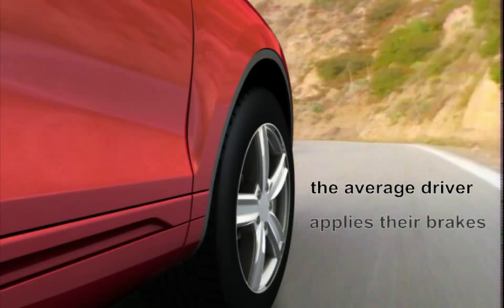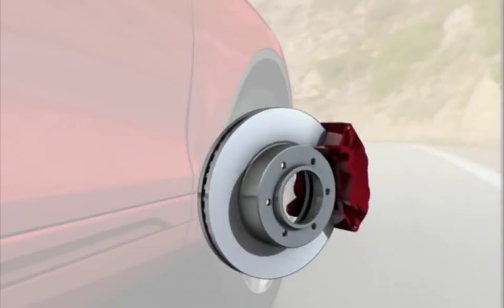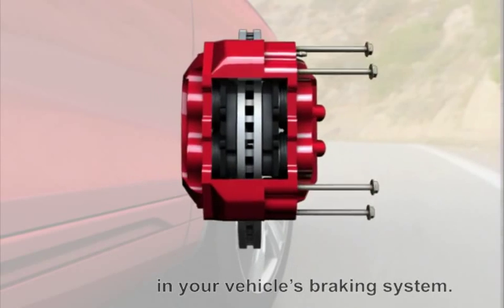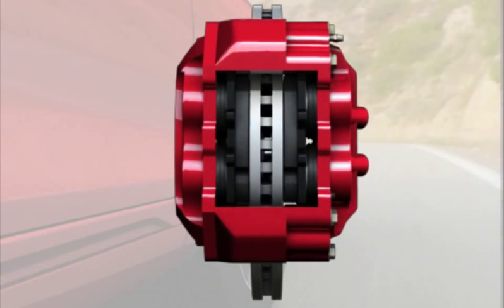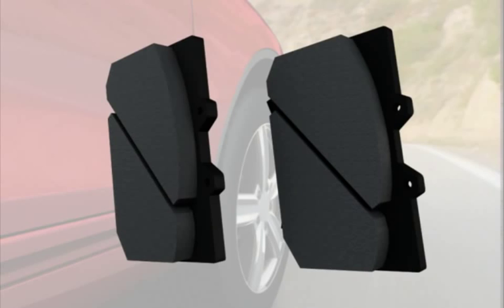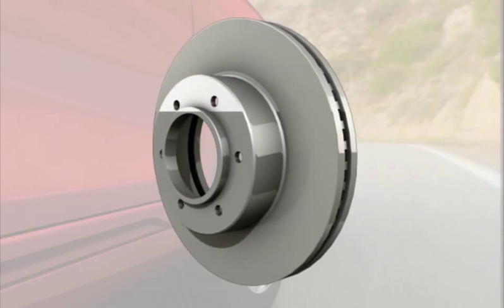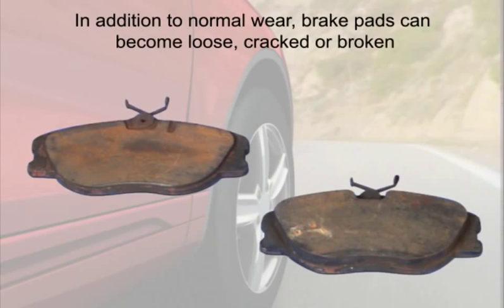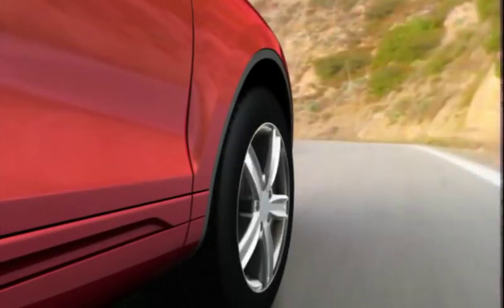How car brakes work | ACDelco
Most cars utilize a disc brake system. The two parts that receive the most wear are your brake pads and rotors. These parts should be inspected regularly. This short animation shows how brake systems work and contains details about basic brake system components.

ACDelco recommends that your brake system is visually inspected every 3,000 miles. Ask your trusted ACDelco certified technician to inspect the brakes during your next oil change.

Did you know the average driver applies their brakes over 200 times a day? Your brakes are the most critical system on your vehicle.

There are approximately forty parts in your vehicles braking system. Did you know when you apply your brakes hydraulic brake fluid is pushed from the master cylinder through lines into the caliper. That caliper then squeezes the brake pads against the rotors, creating friction, which slows and stops your vehicle.

Brake pads are made up of fibrous material that gradually wears away each time you apply your brakes. The rotors are metal discs, which also wear, but at a slower rate.

In addition to normal wear, brake pads can become loose, cracked or broken, and disc rotors can become grooved, pitted or warped from the continual heat and pressure from the braking.

To ensure safety and reliability, regular brake inspections should be part of your vehicle’s ongoing regular maintenance.